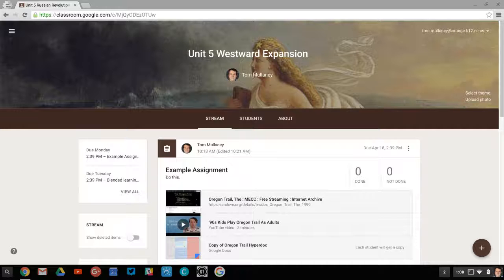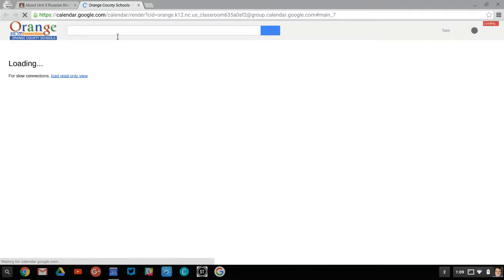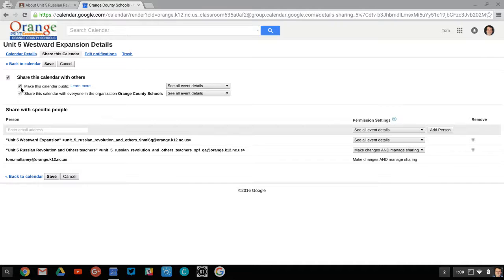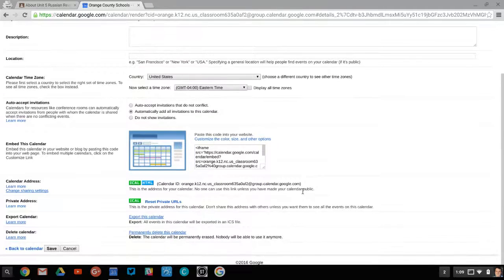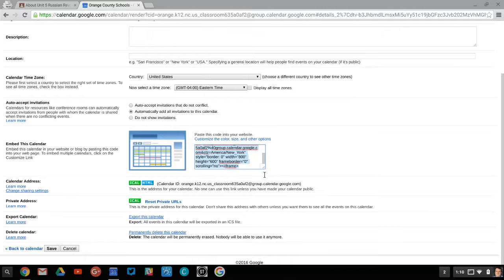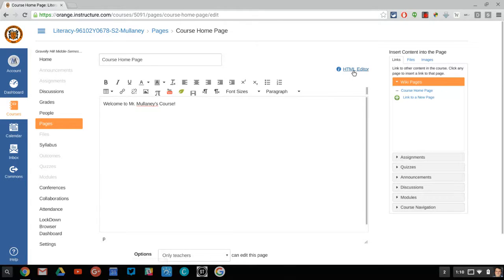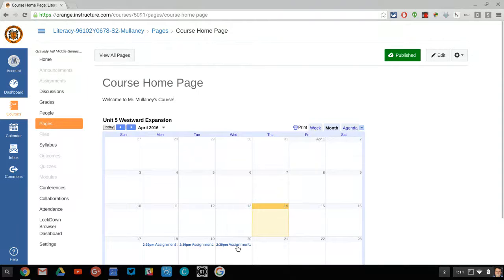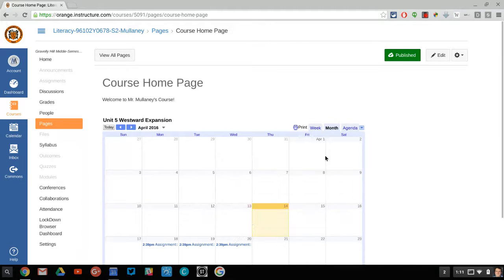Use Google Calendar to Let Parents See Inside Your Google Classroom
This tutorial helps teachers allow parents to see into Google Classroom with Google Calendar.